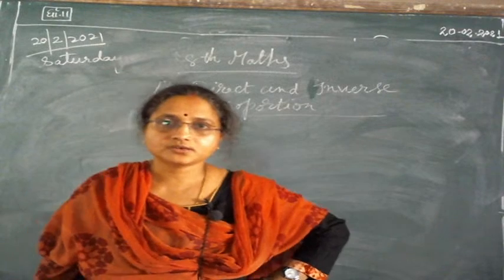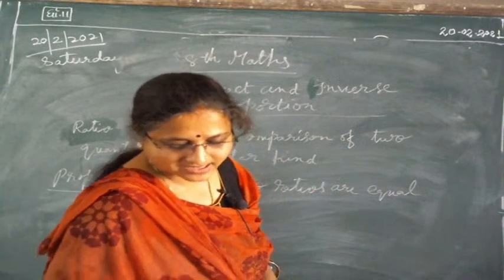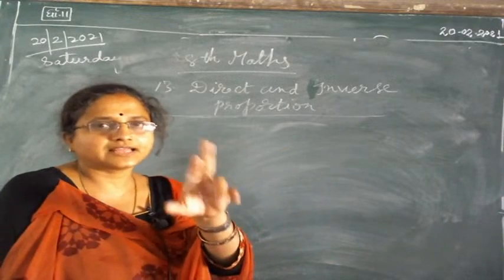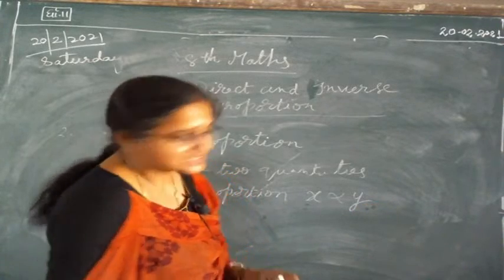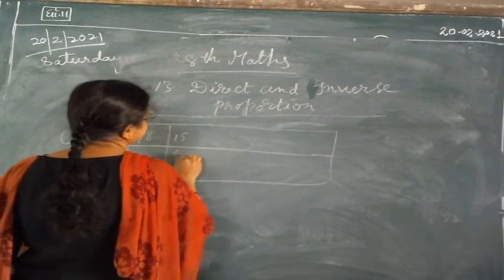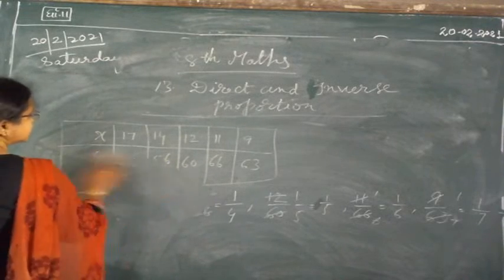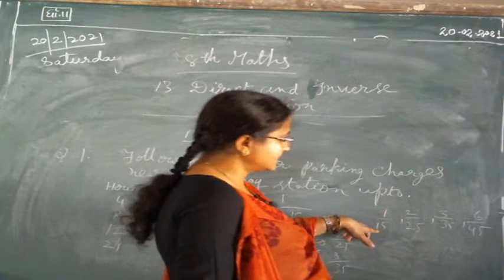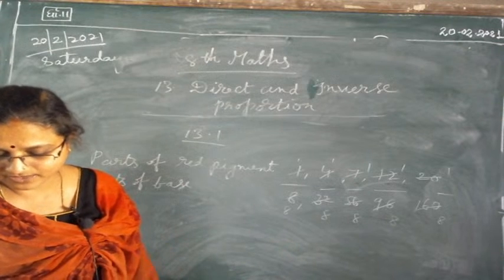STD 8 ENGLISH MEDIUM